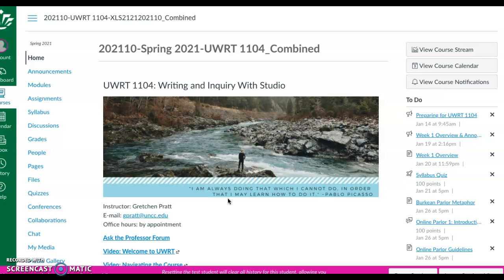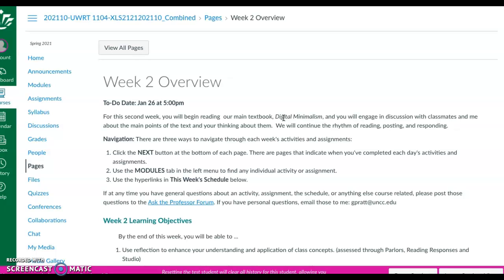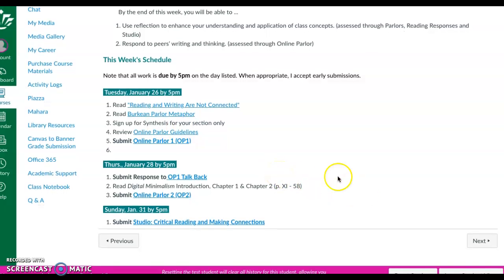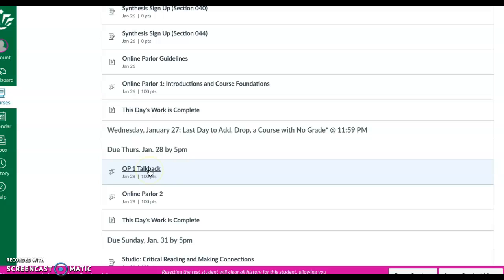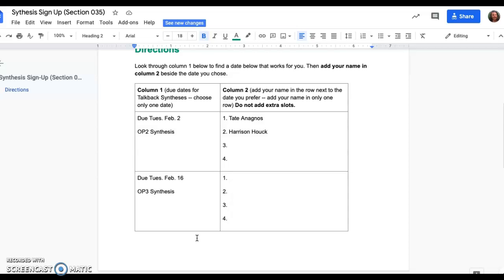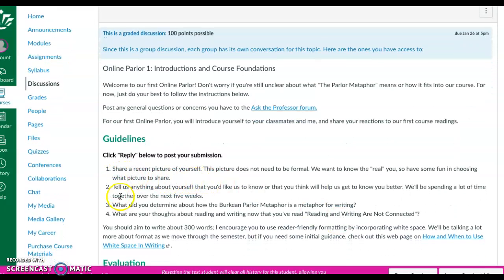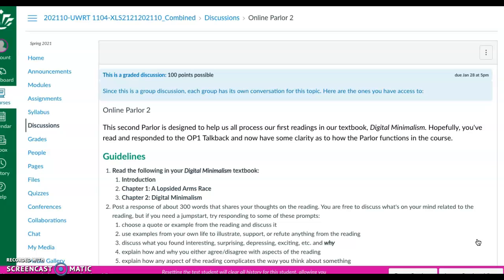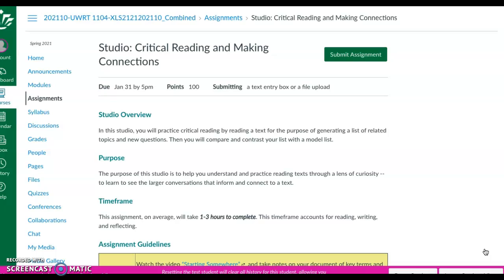Week 2 Overview (Spring 2021)